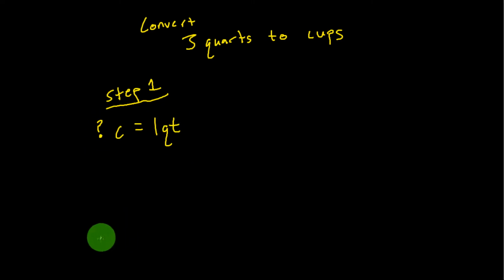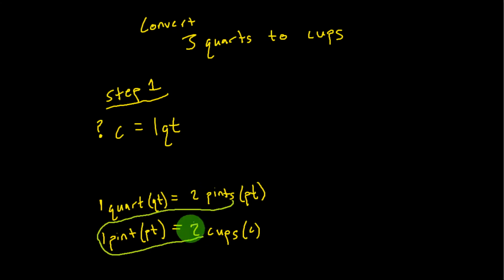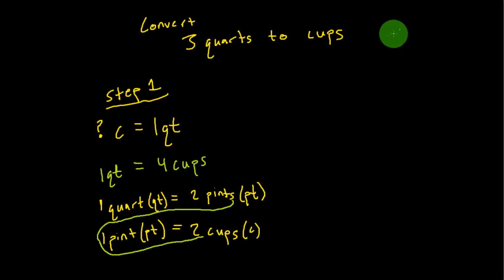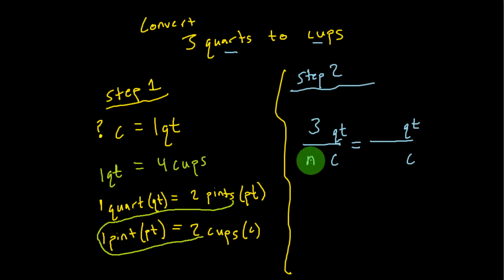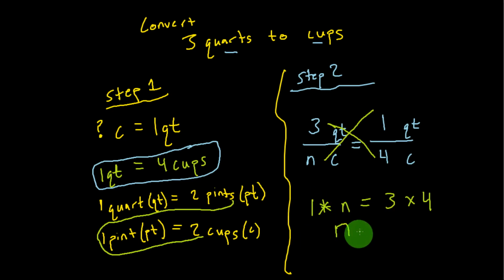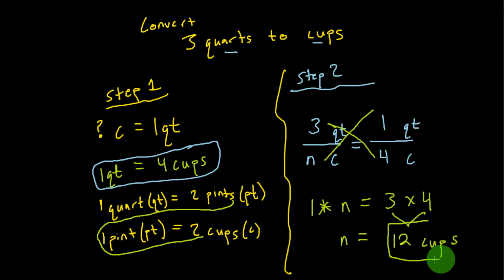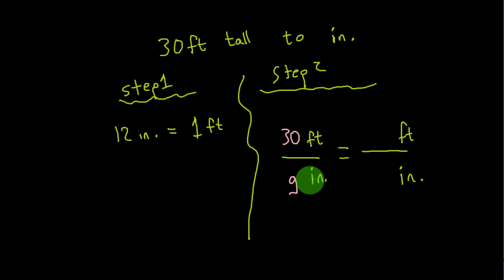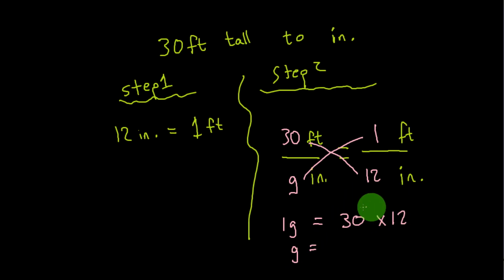370 9 3d